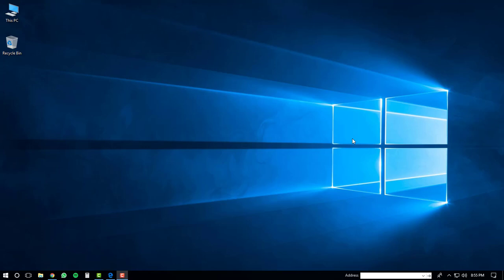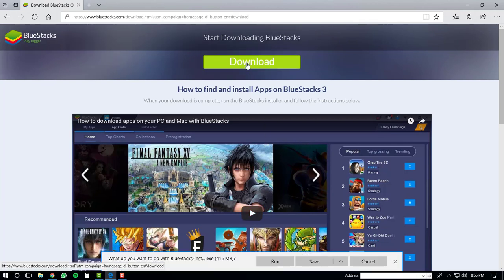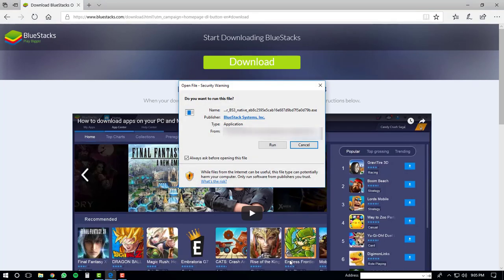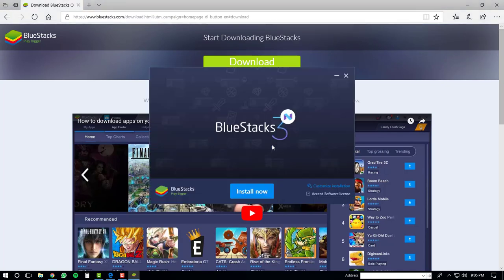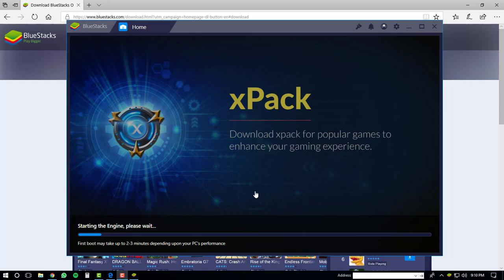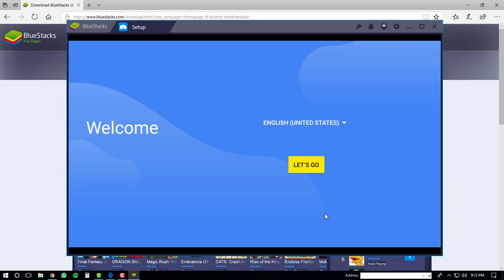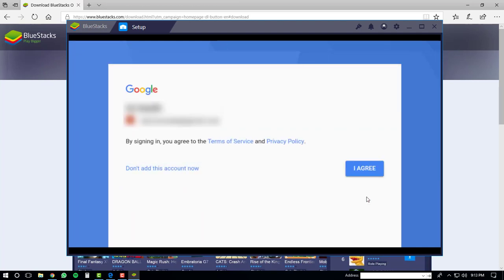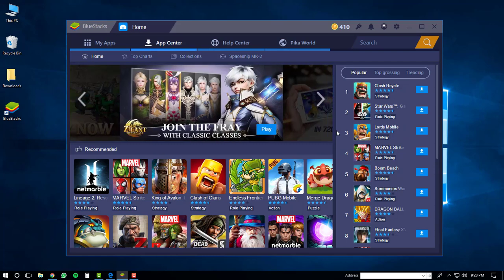How to Download and Install Bluestacks 3N Android Emulator